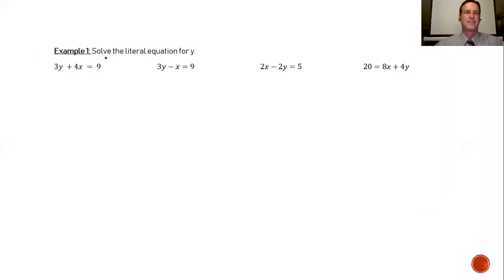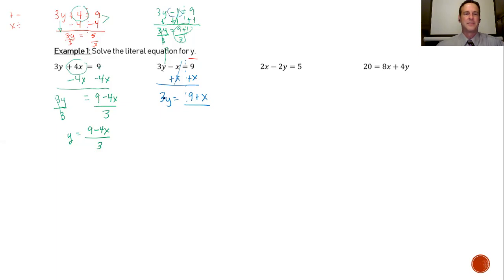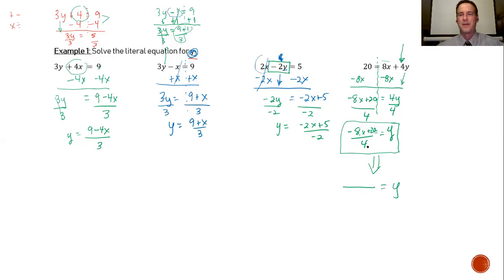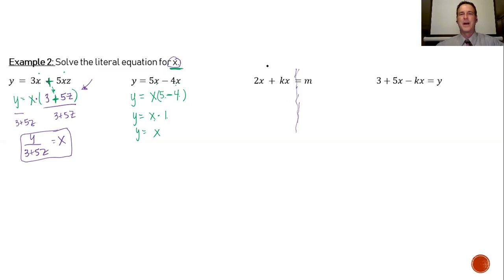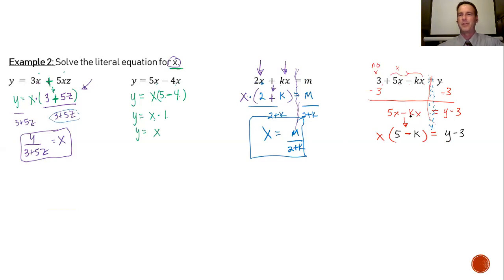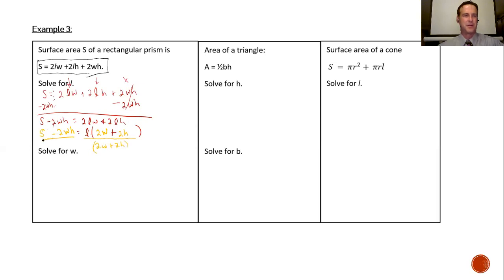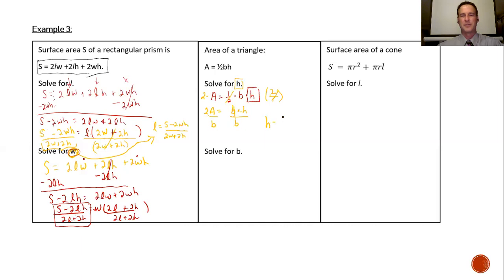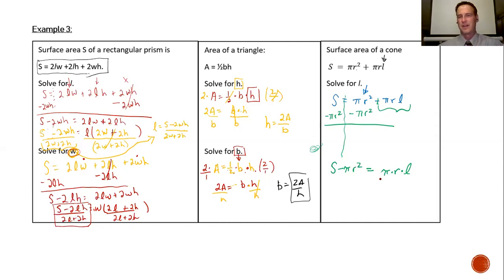Algebra1 1.5 Video